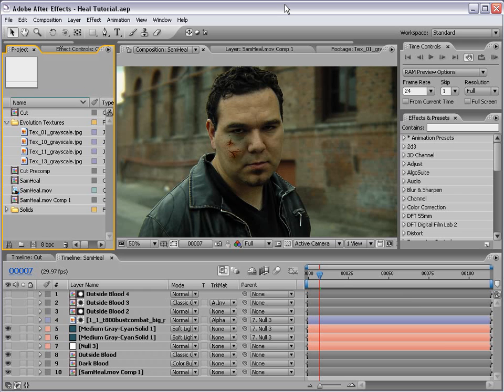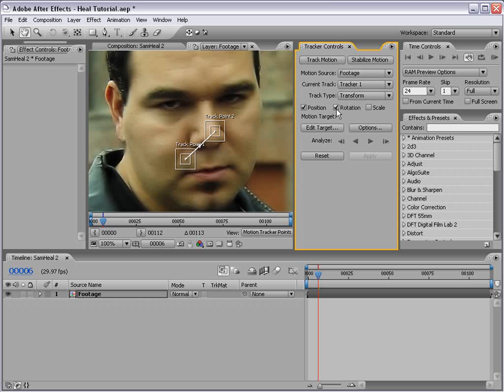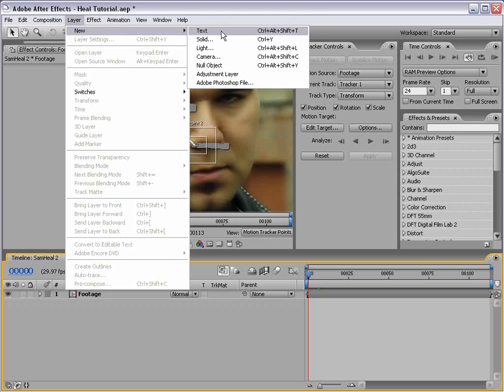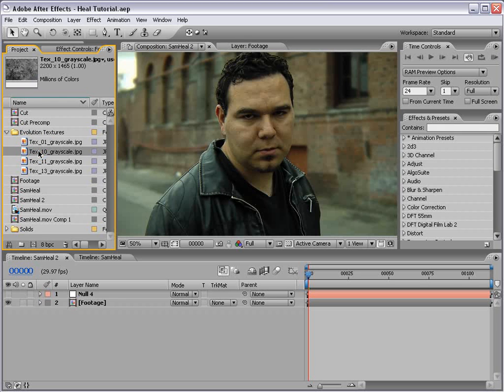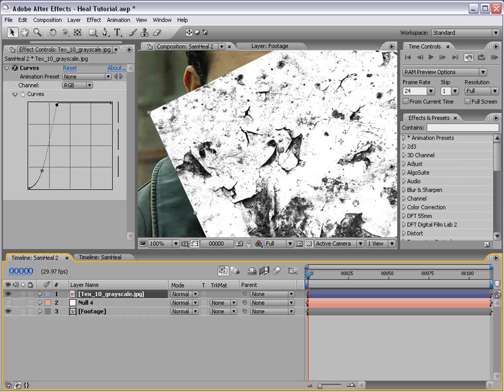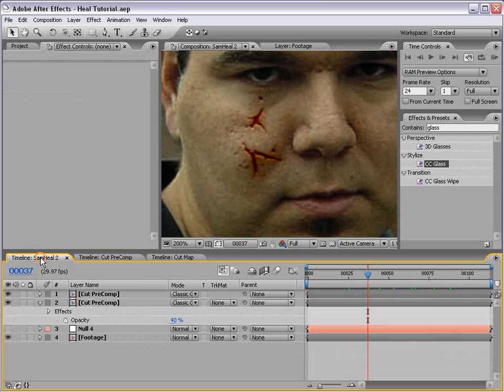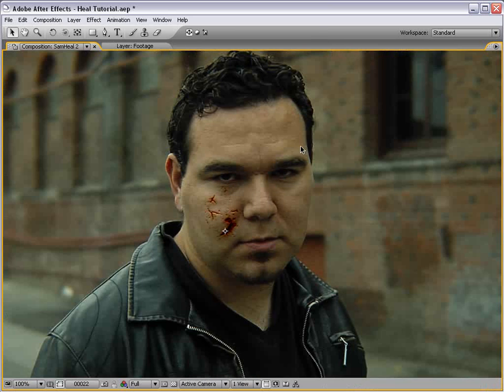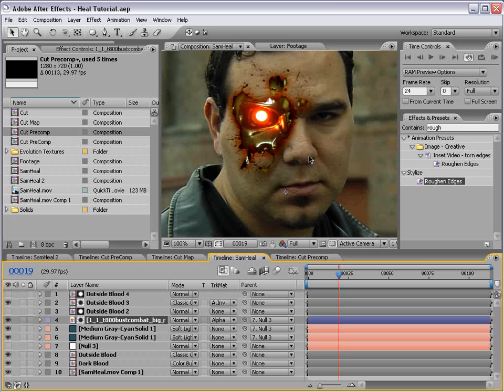60 The Healer (videocopilot) by